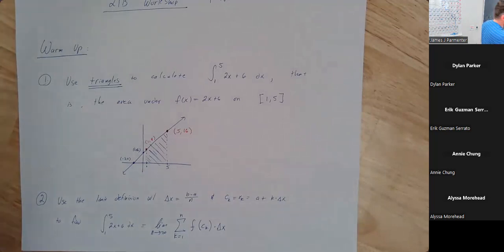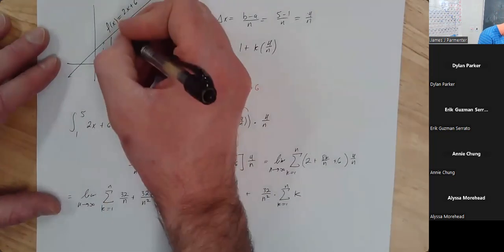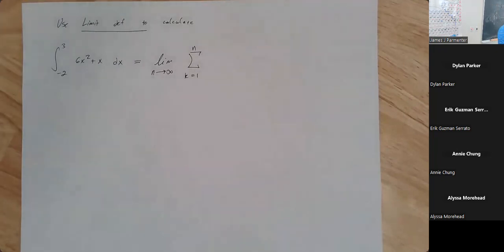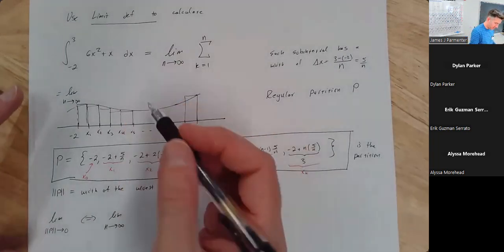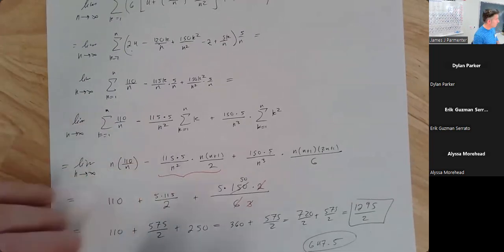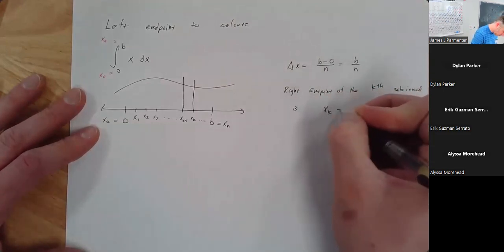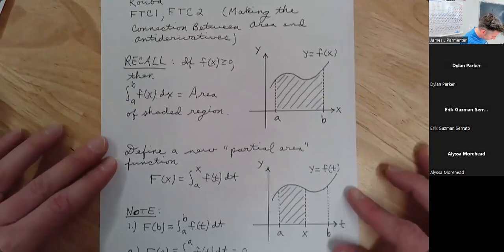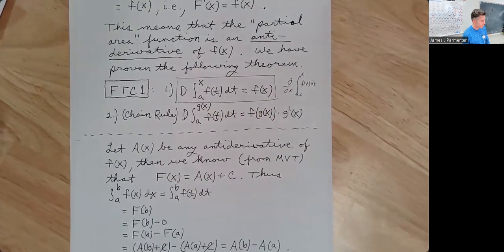21B Workshop 1-18-2023 (Limit Definition of Area & FTC)